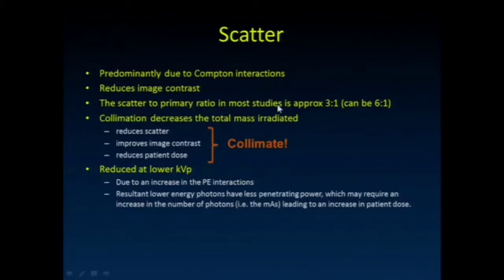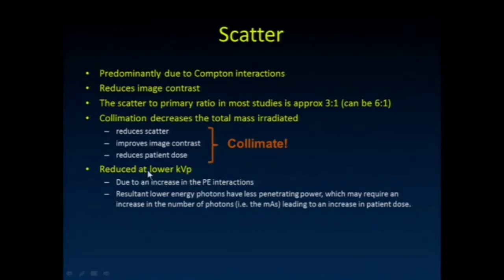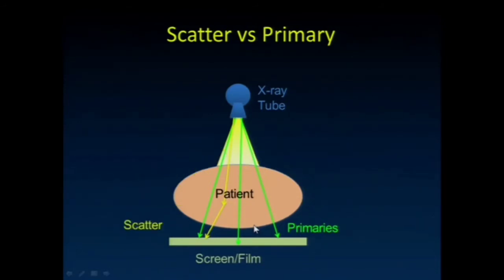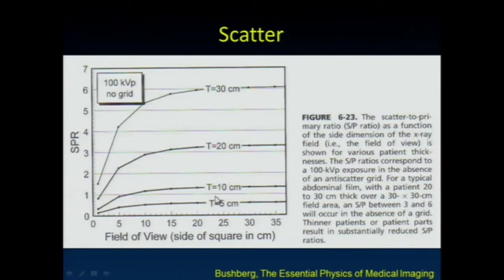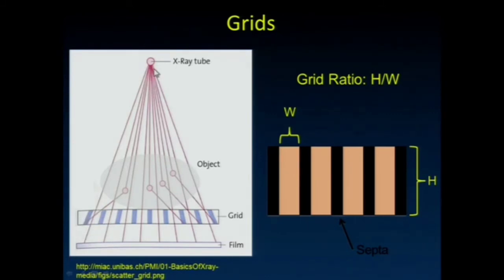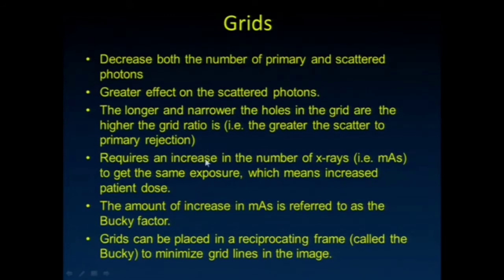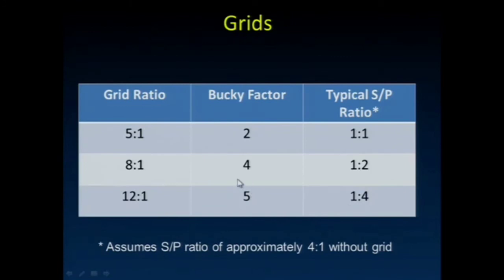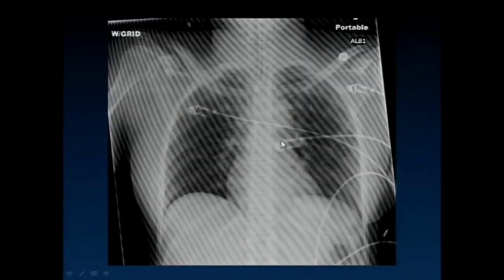Scatter Radiation | Grid | Air Gap Technique | Daniel E. Wessell, M.D, pH.D. Mayo Clinic Florida